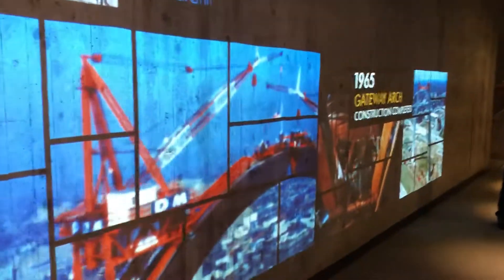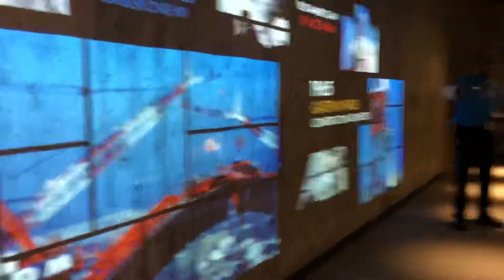Waiting to take the tram up to the top of the St Louis Arch